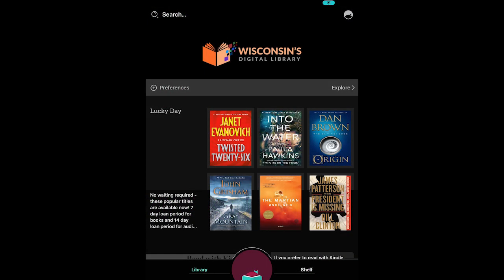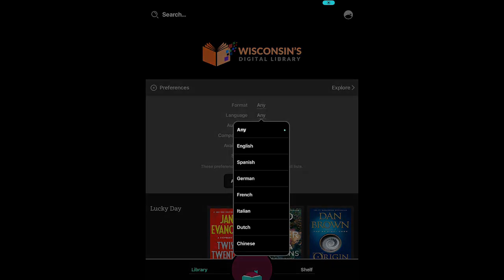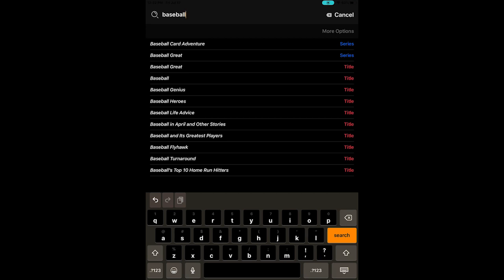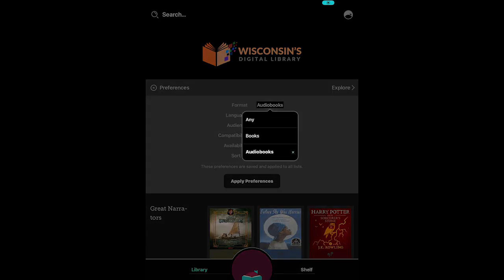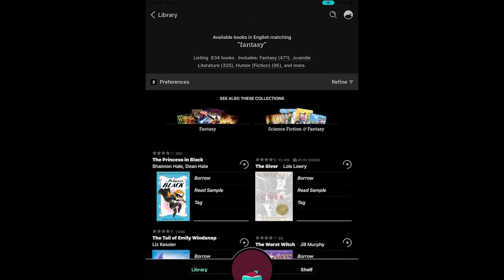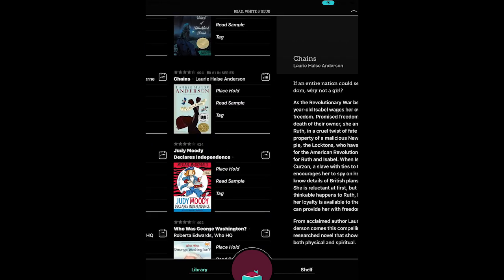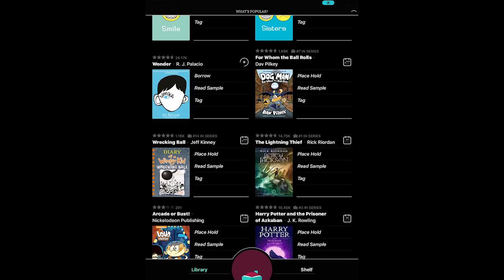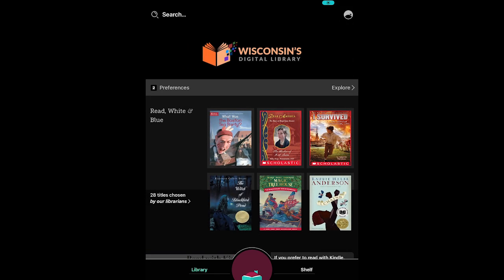Learning Libby, Part 3) Searching & Browsing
Learn how to search and browse for eBooks and audio books.